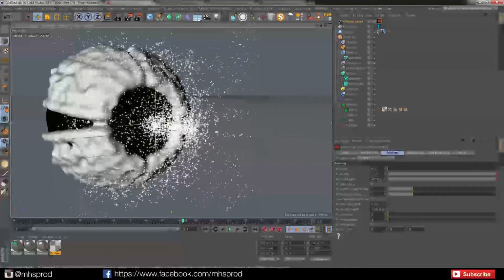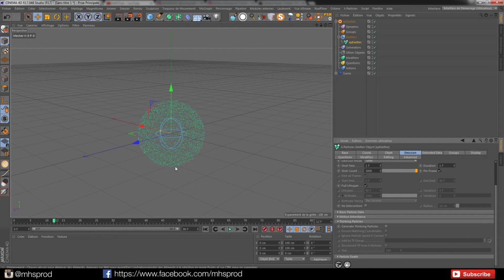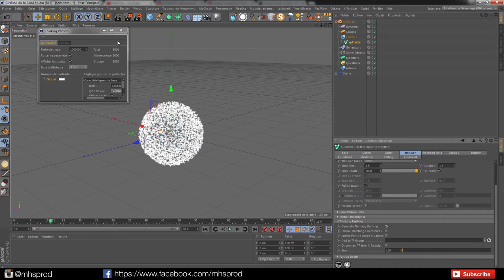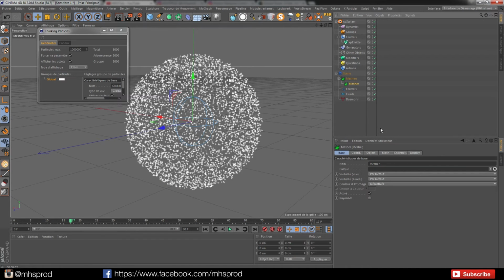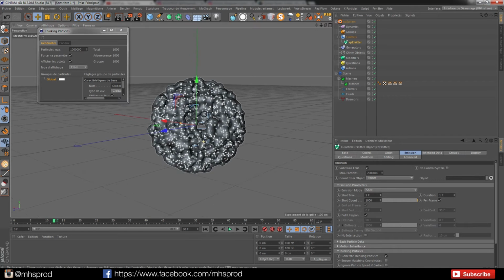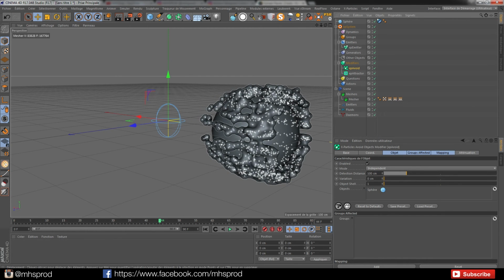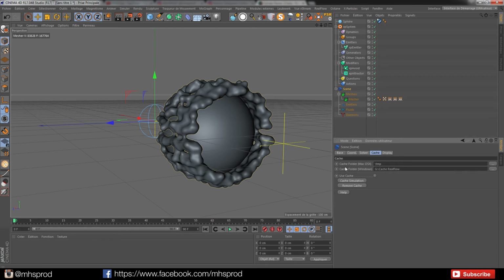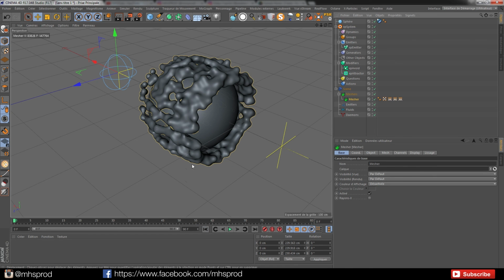Tutoriel Cinema 4D Realflow Mesher & X-Particles | Thinking Particles | English